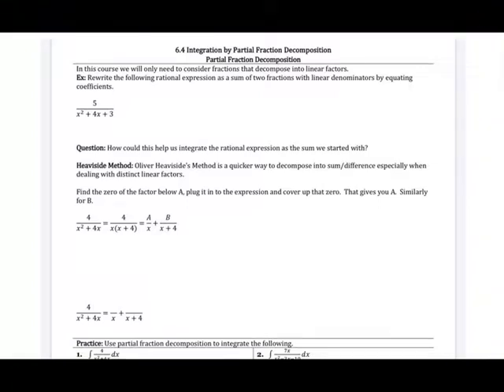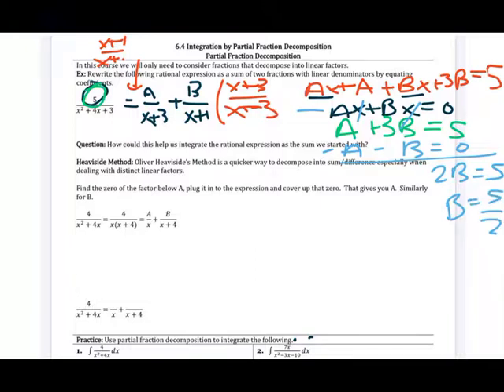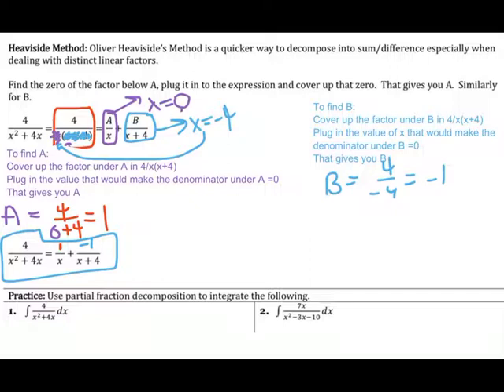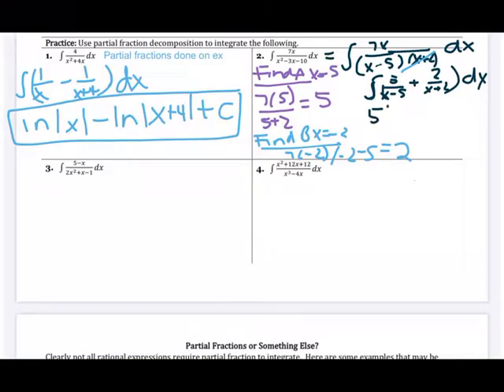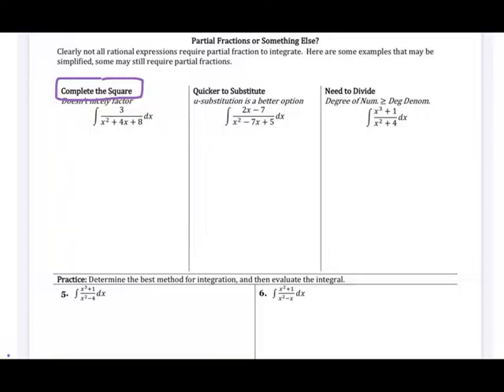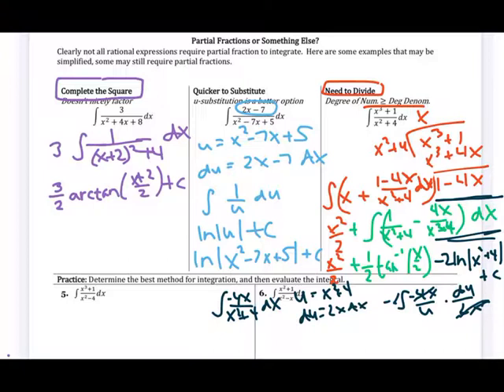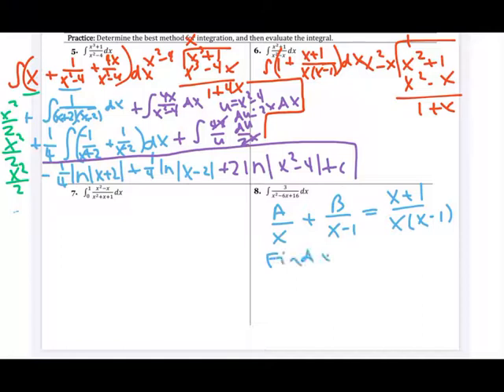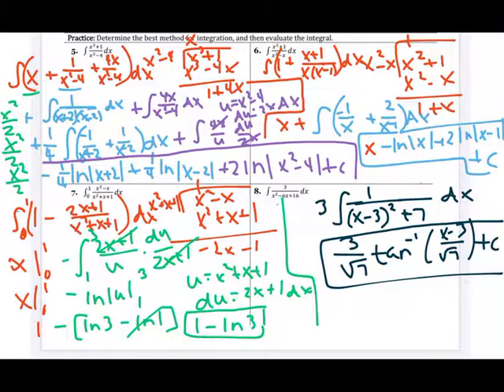(4.7) Integration Using Partial Fractions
This video recaps what partial fractions are and teaches how to use partial fractions in integrate rational integrands.  It also recaps other methods, such as completing the square to integrate, dividing the polynomials first, and integrals resulting in inverse trig.